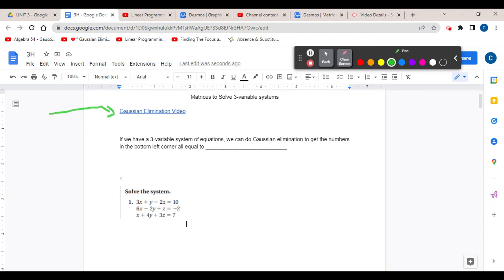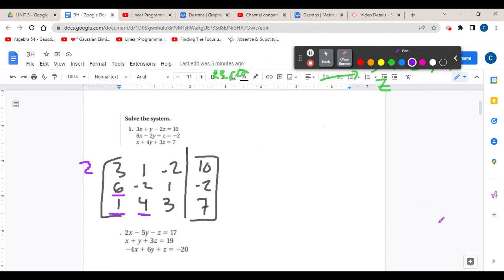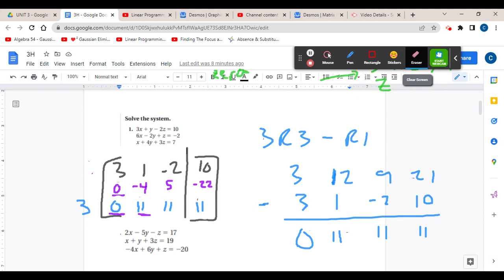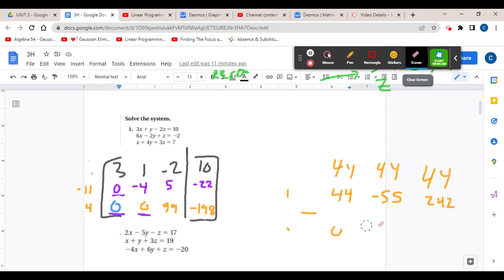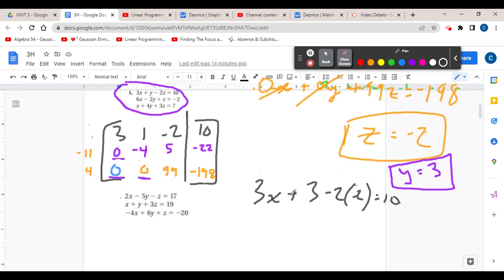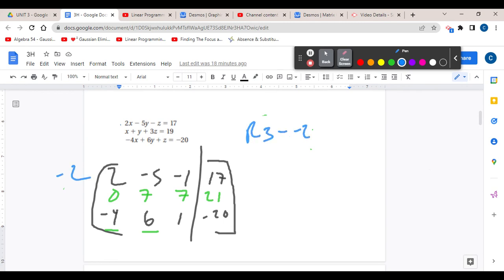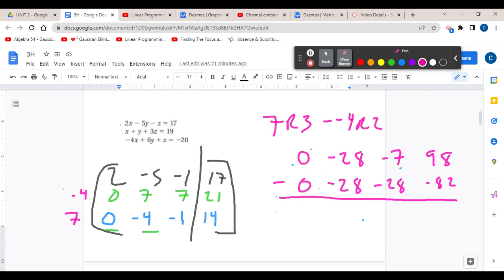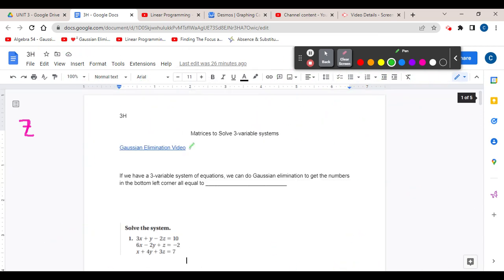3H - Gaussian Elimination Using Matrices